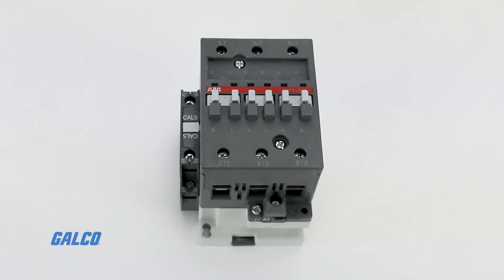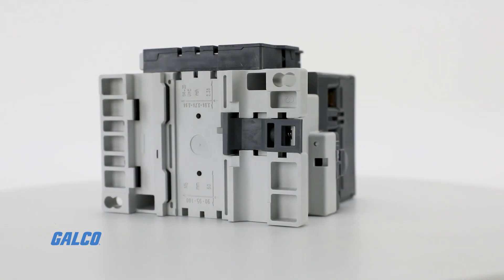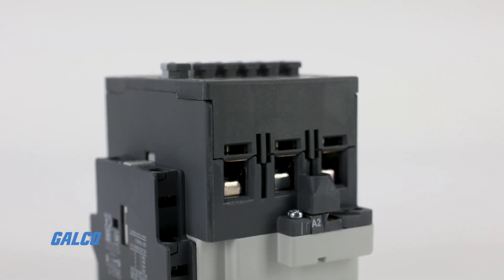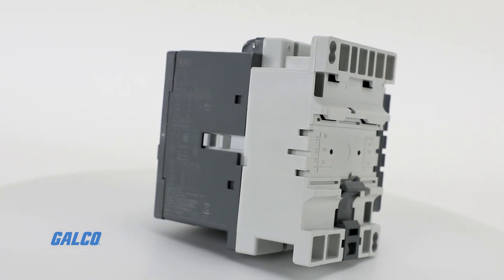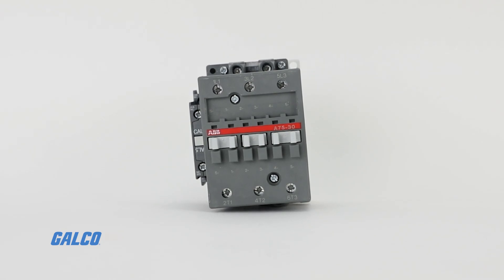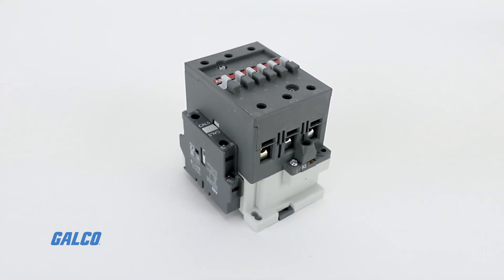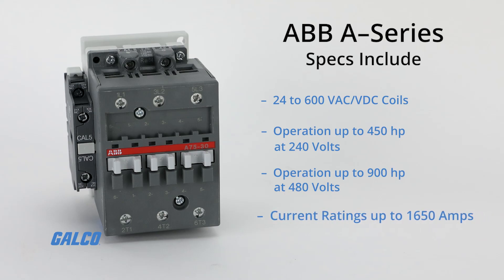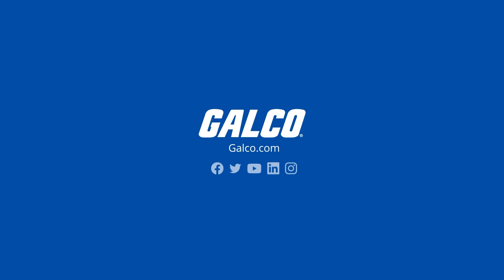ABB's A-Series, AC Non-Reversing IEC Contactor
ABB’s A Series AC Non-reversing IEC contactors are compact...space-saving contactors. These contactors are typically used for controlling 3-phase and for controlling power circuits corresponding to their operating characteristics up to 690 and even 1,000 VAC and 440 VDC. Reversing contactors are designed for reversing type starter applications. The complete assembly for the A Series consists of two mechanically and electrically interlocked contactors mounted with line and load terminals.